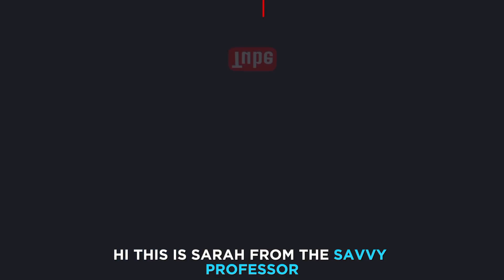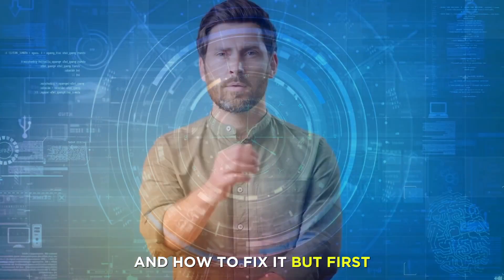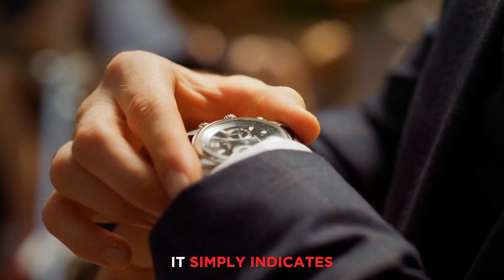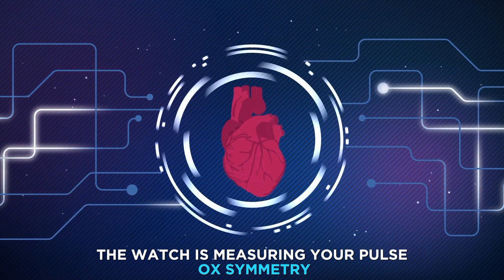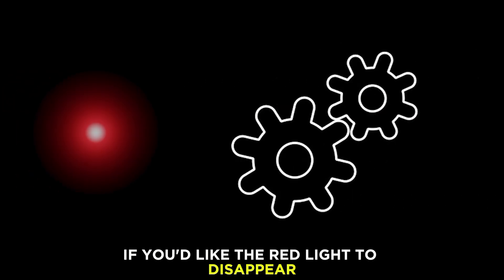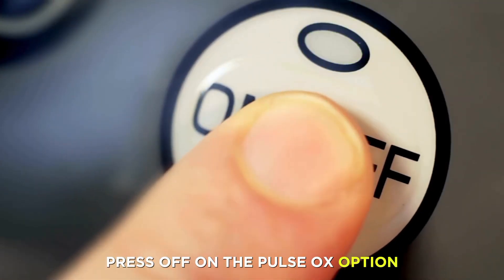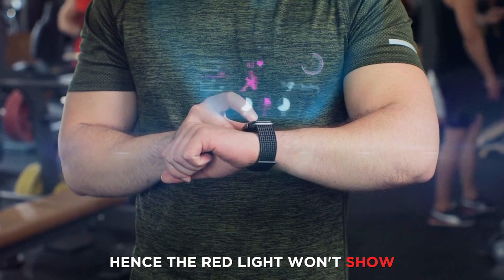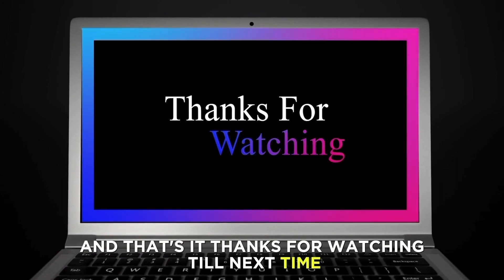Why Is Your Garmin Watch Flashing Red? (Garmin Watch Blinking Red - What Does It Indicates?)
Why Is Your Garmin Watch Flashing Red? (Garmin Watch Blinking Red - What Does It Indicates?). In this video tutorial I will show you how to fix Garmin watch flashing red.

The Garmin watch flashing red is nothing to be worried about. It simply indicates the watch is working at an optimal state.
The following is the major cause for the Garmin watch flashing red;
• The watch is measuring your pulse oximetry.

The red light flashing means the mode is turned on from the device settings. If you would like the red light to disappear, here’s how you can do it;
• Hold the menu button on your watch.
• Find the Pulse Ox mode and press on it.
• Next, press off on the Pulse Ox option.
• When the Pulse Ox is turned off, the watch won’t measure your pulse oximetry hence, the red light won’t show.
If the issue persists, contact your service provider to check if the problem is service-related.